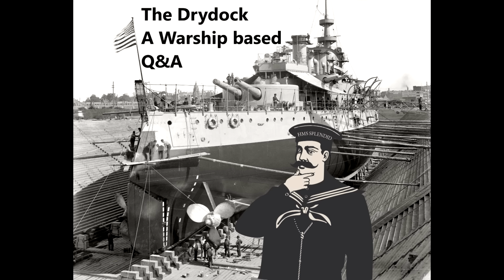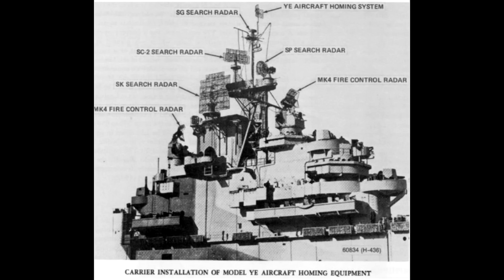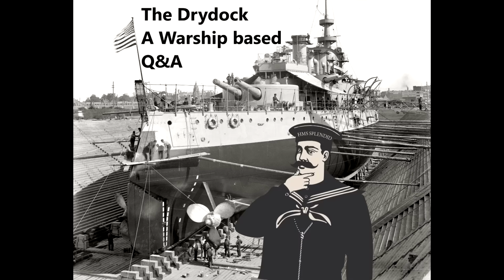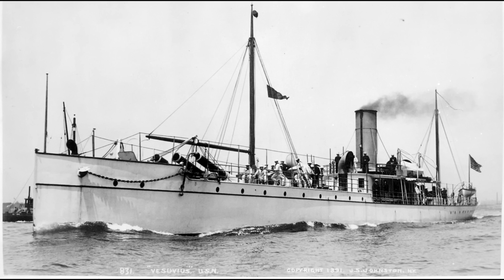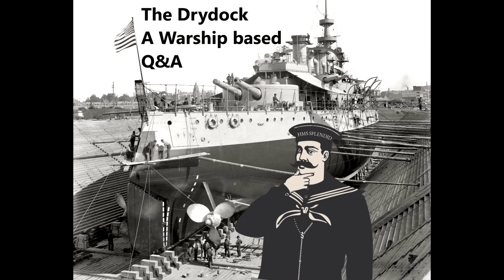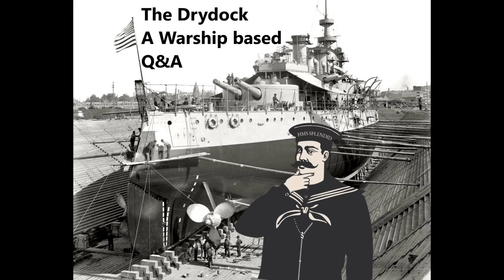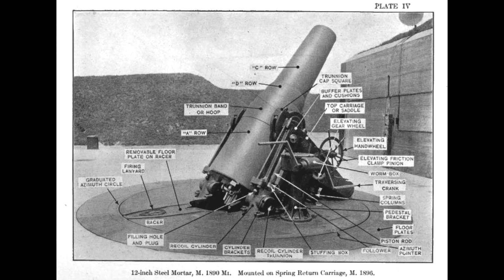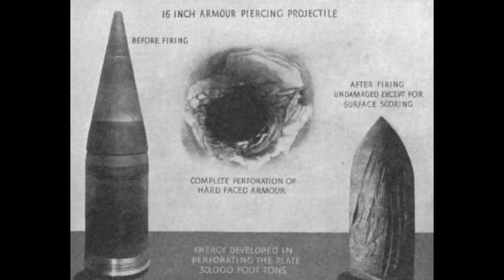The Drydock - Episode 365 (Part 2)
00:00:00 - Intro

00:00:30 - You have mentioned a formula for determining the odds in battle, based on the square of the difference in numbers or capability.  Can you go into more detail and provide examples of when it works and fails?

00:04:43 - Did Yudachi fly a white flag when sinking?

00:08:38 - In later ironclads and early steel vessels some warships had coffer dams as part of their internal subdivions. How effective were coffer dams?

00:12:23 - The fate of the crew of L19

00:20:35 - Additional pennant on USN ships?

00:23:11 - Has the British Treasury ever been right?

00:29:24 - When would Jutland turn from a British strategic victory to a defeat?

00:32:50 - What is your preferred scale model to build and paint?

00:36:11 - Late WW2 USN homing beacons?

00:43:26 - How much of a factor was material fatigue in shipbuilding and shipdesign during the 18th century up to WW2?

00:49:26 - Would the RN have responded differently if they knew about the German policy of not engaging in a fair fight in WW2?

00:55:13 - How did the IJN get away with Hiei?

00:59:49 - If we aren't going to get a full vid on the all-forward RN timeline (boooo the will of the people), can we get an overview here?

01:04:42 - Could USS Vesuvius be made more accurate?

01:07:19 - Differences in 12"/50 shell design?

01:11:50 - Ark Royal vs Yorktown?

01:15:54 - Admiral Benbow's last action?

01:23:07 - Signal Flares in WW1?

01:27:50 - Why were clipper crews so small?

01:31:13 - If the Patreons passed the hat and collected £1 million for you conduct experiments and film a “Naval Mythbusters” video or videos of your choice, what Naval myth(s) would you seek to bust on that type of budget?

01:34:15 - People riding warships named after them?

01:36:47 - Explosive Welding to recreate battleship armour plate?

01:40:01 - How many potential pipe bombs are on your average warship through the ages?

01:41:35 - Wholesale defections of ships?

01:43:34 - Why are stairs on ships so steep?

01:47:23 - Naval gun boring?

01:48:23 - Why were Warspite and Ramillies specifically chosen for the D-Day bombardment forces?

01:51:10 - Breech-loading naval guns are generally rated to fire a certain number of shots before they are taken out of service, but what about muzzle-loading guns?

01:56:50 - Why did the crews of Washington and South Dakota need to kept apart?

01:59:57 - Easily upgradable sloops?

02:05:56 - Mortars and howitzers used in coast defense installations?

02:12:55 - Why few long-distance Type 95 torpedo shots?

02:17:09 - Cableway gantries?

02:21:36 - We hear about vessels launching torpedoes "getting their own back", but were there any witnessed events of one torpedo in a spread hitting another one from the same spread?

02:25:01 - Ship classes if designations weren't changed to reflect roles?

02:32:15 - How were relative armour values born out in combat?

02:38:46 - The Chambers Flintlock Machine Gun?

02:42:00 - What is your opinion on the Vengeur class 3rd rates?

02:45:42 - How would you rate Imperial Russian armoured cruisers in comparison with other such vessels built at the time for other fleets?

02:52:23 - How often were the Tribal class used for Atlantic convoys?